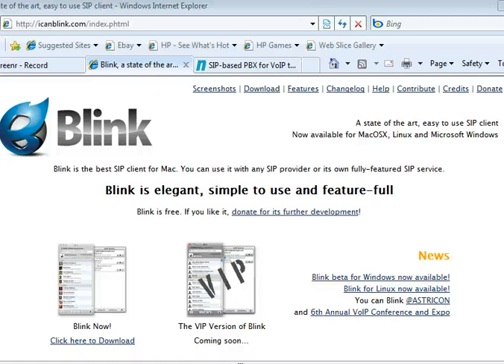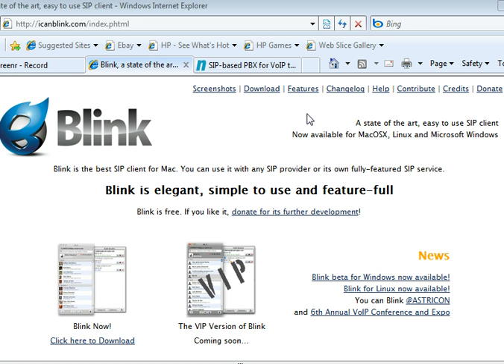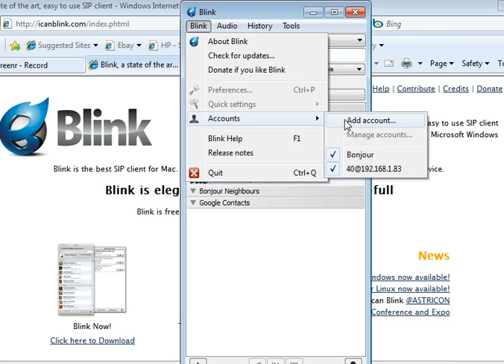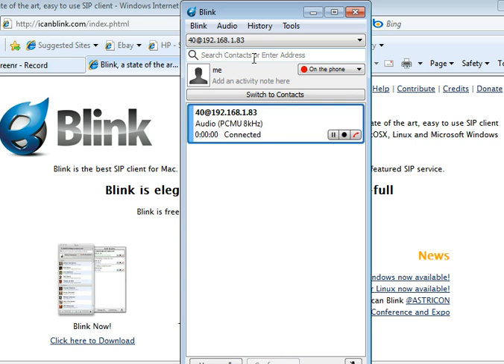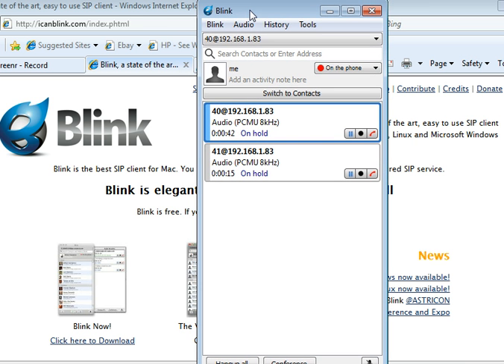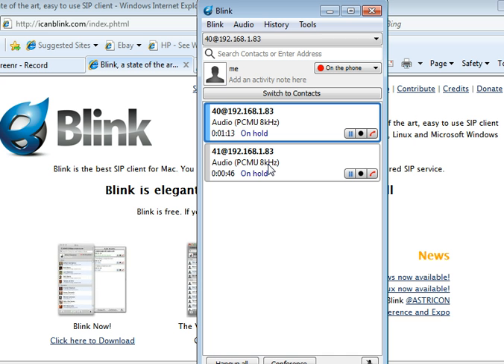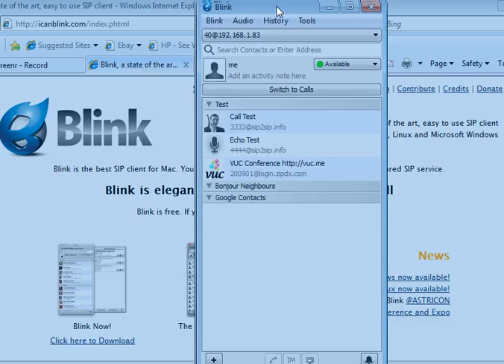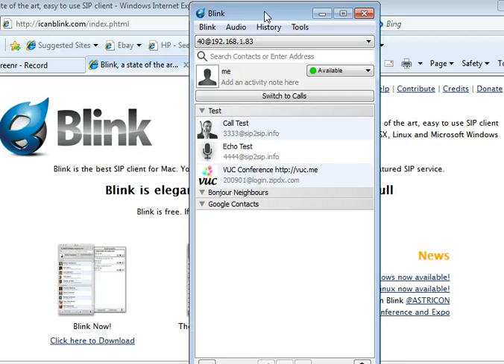Blink for Windows Beta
If you are looking for a free, multi-platform, multi-modal, contact-centric SIP client with a solid SIP stack and refined user interface--look no further than Blink.

Blink also does conference calls, multiple simultaneous conferences, excellent multiple call handing, HD voice and Google contacts integration. Blink has a features call "bonjour" that allows people on the same network to communicate without a SIP server involved! (simple in house survivability?) Oh, I almost forgot that is has client call recording. To top everything off Blink has a very refined UI and even the sounds are very elegant and provide excellent feedback.

Would you like to hire us as a IP PBX consultant?